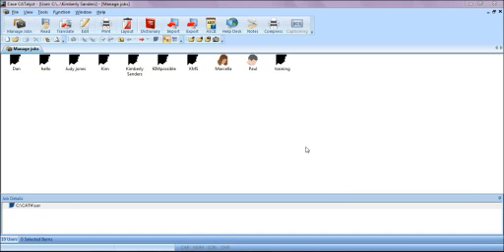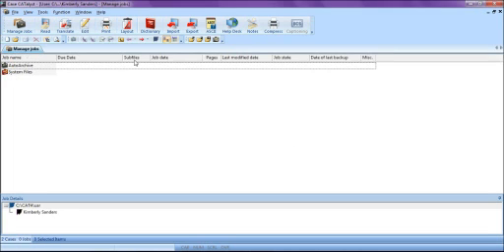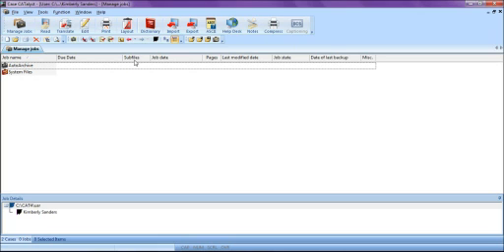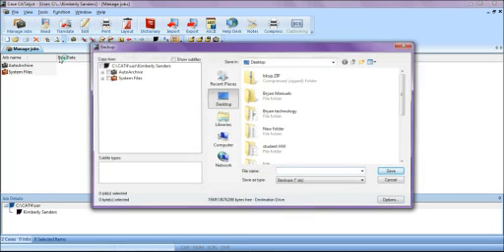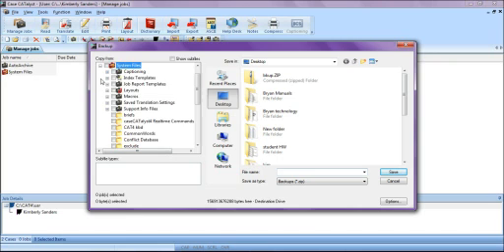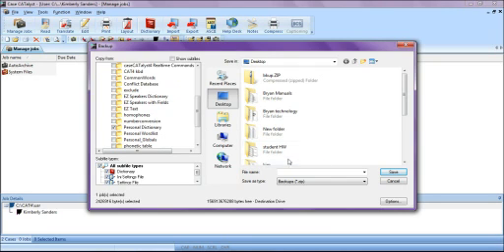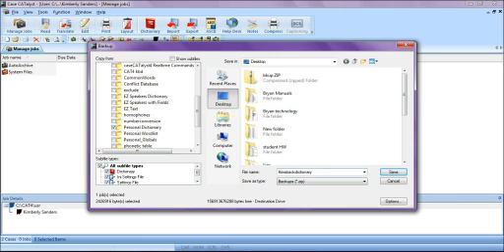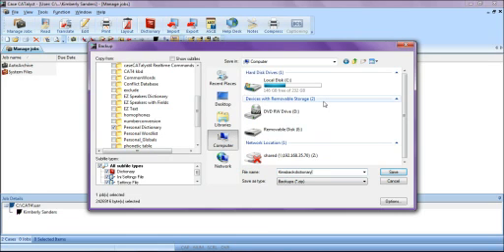Back up and restore the person dictionary in caseCATalyst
This video will demonstrate how to back up and restore the personal dictionary in caseCATalyst.